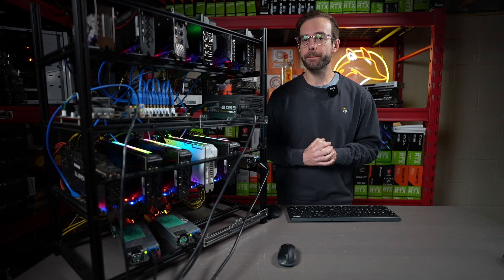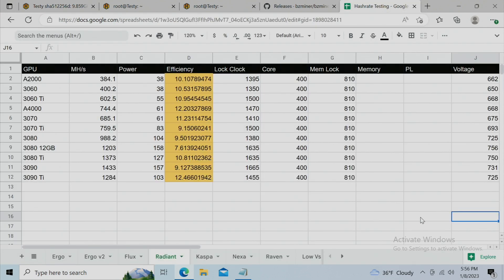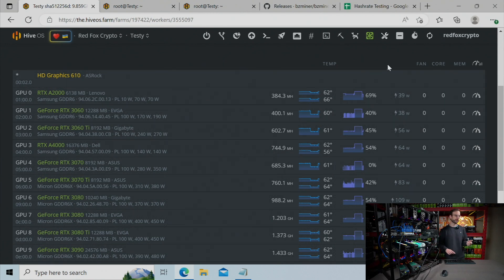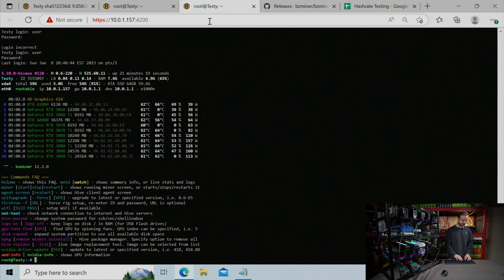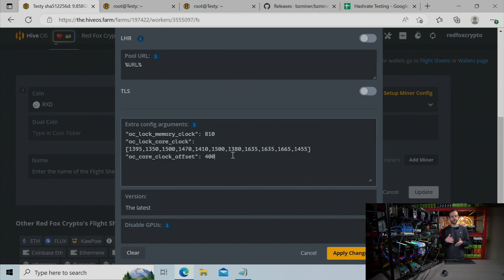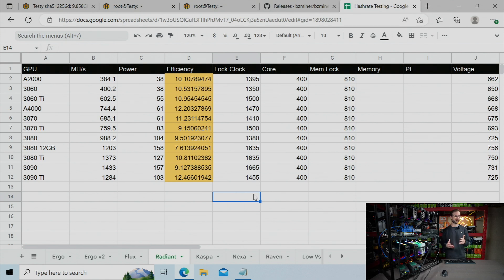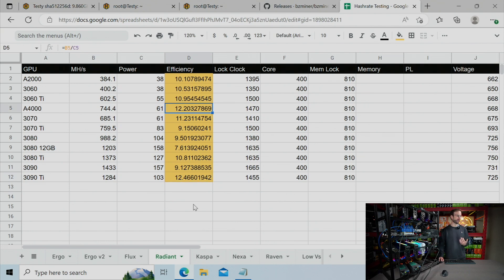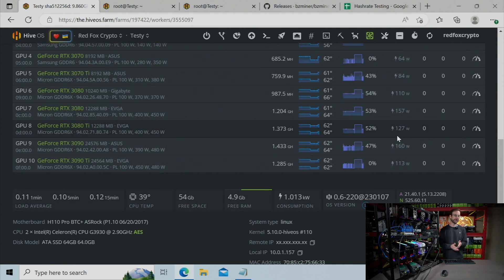GUIDE to RADIANT Mining OVERCLOCKS (All 30 Series GPUs Tested)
In this video I test and showcase the most efficient overclocks for mining the cryptocurrency radiant using the latest mining software on Hive OS.

GPUs Tested:
RTX A2000
RTX 3060
RTX 3060 TI
RTX 3070
RTX A4000
RTX 3070 Ti
RTX 3080

▶️ Command: nvidia-smi -q -d voltage

Mining Rig Parts I Use:
▶️ PCIe Splitters
▶️ Test Bench

Video Chapters:
00:00 The Best Mining Overclocks for RADIANT
01:13 BzMiner Is the Best Miner Currently
01:48 Overclocking RADIANT within Hive OS
02:40 Monitor the NVIDIA GPU Voltage
03:56 Higher GPU Core Locks are More Efficient
05:39 These GPUs Don't Make Sense (HELP ME!)
06:34 What are YOUR Overclocks and Hashrates for RADIANT?